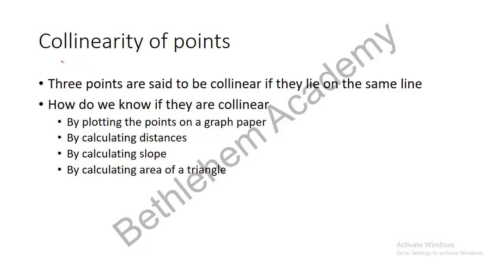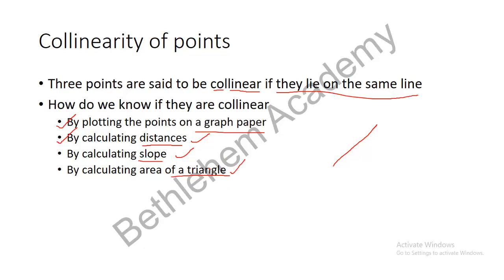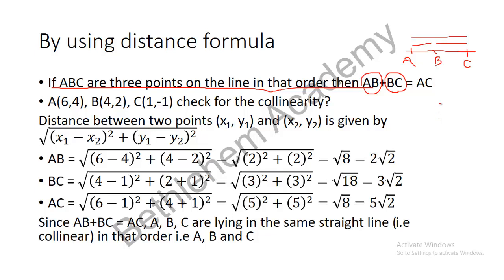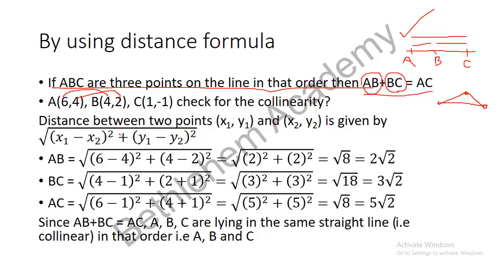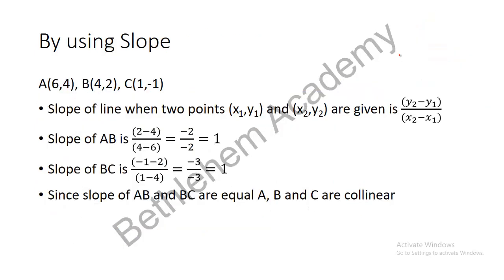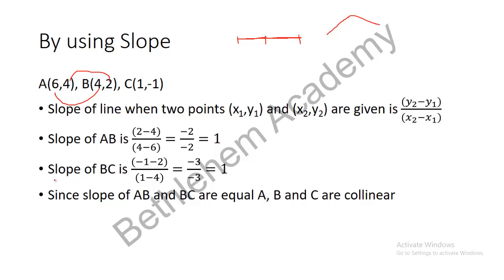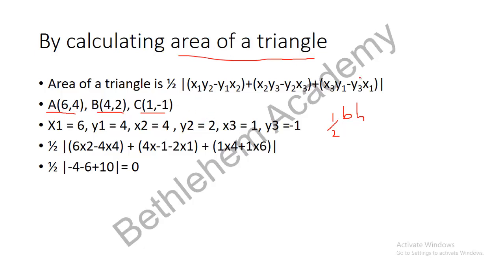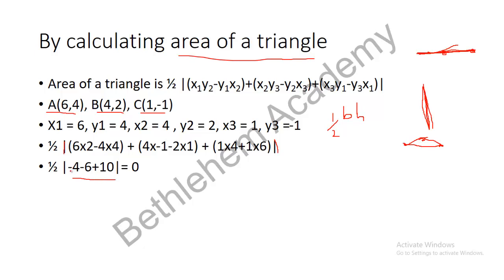collinearity of points